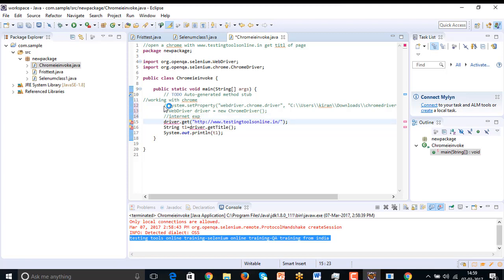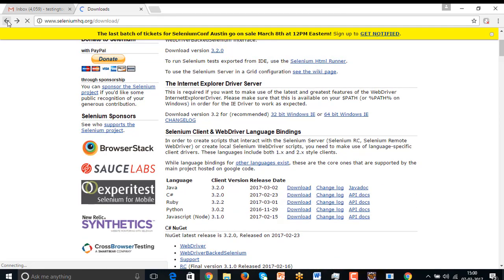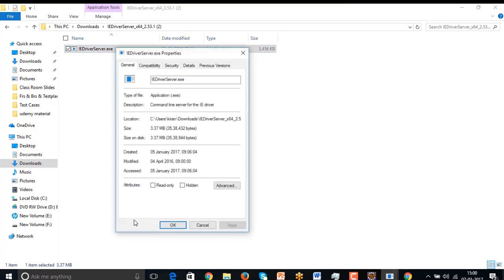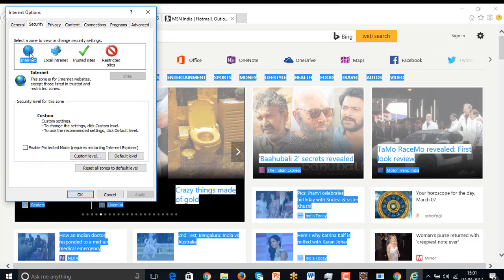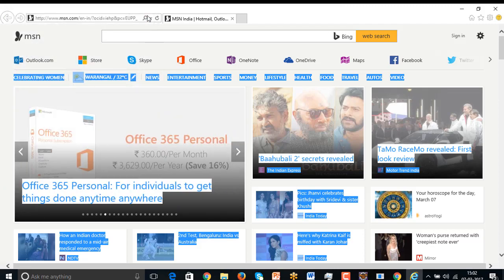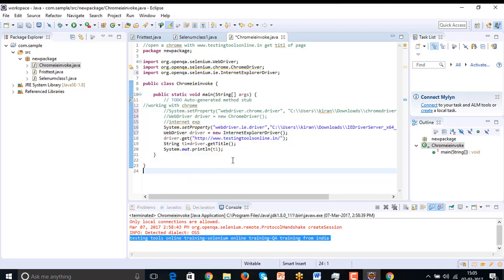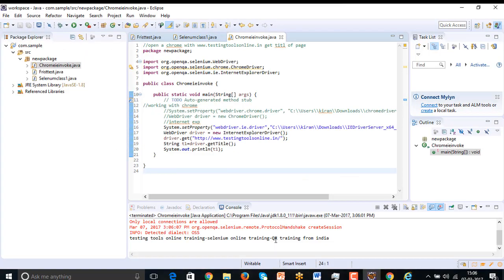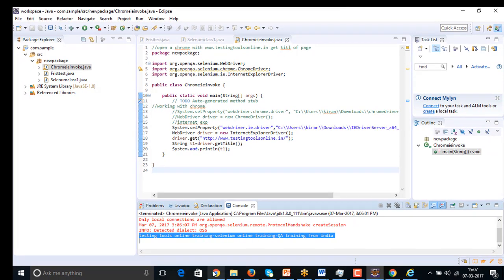Launching Internet Explorer in Selenium || Selenium Part 15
launch ie
Step by step selenium installation
for live sessions or self learn videos visit ; masterselenium.com  or kirantestingacademy.com
calls us or whatsup at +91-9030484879